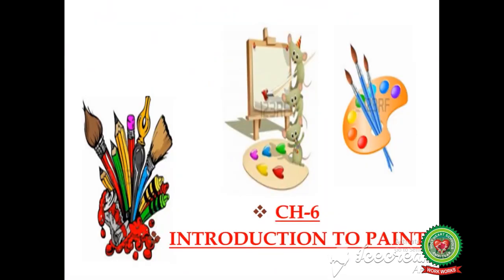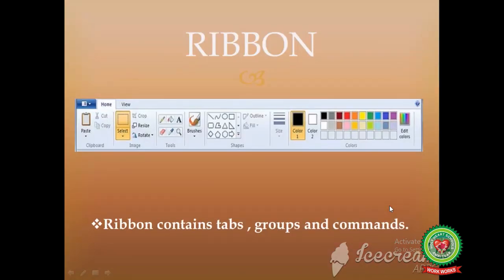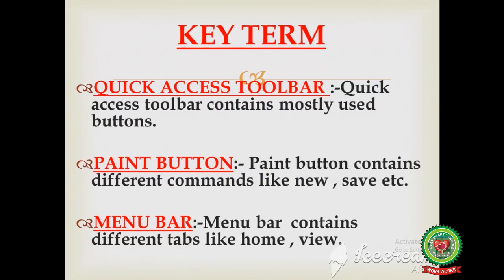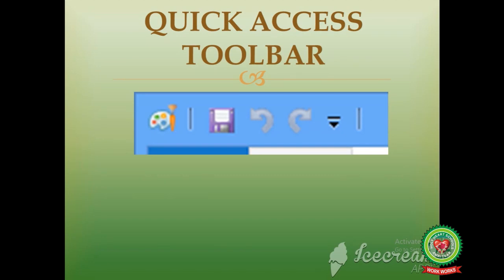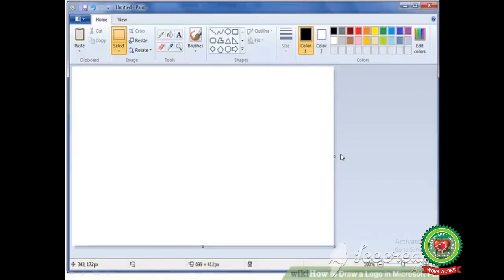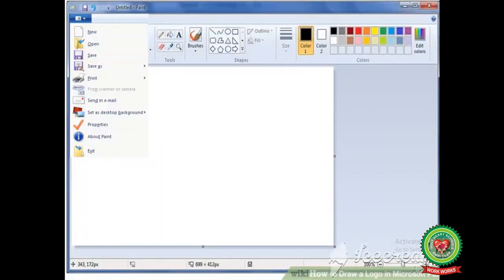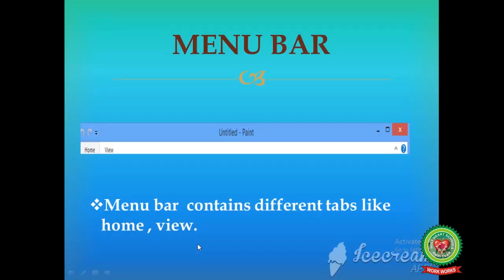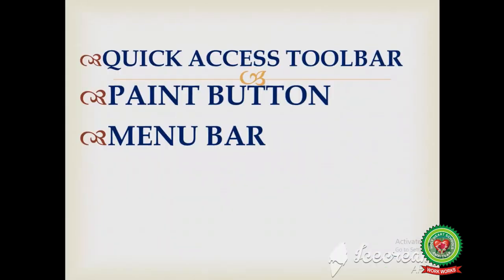Introduction to Paint Day 2 |Class 2nd |Computer |Holy Heart Schools |26th May , 2020